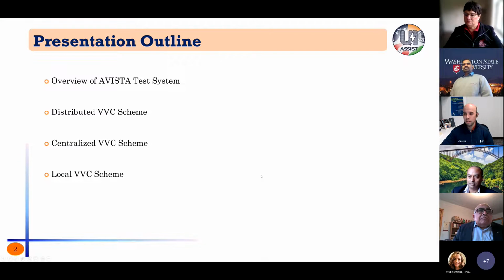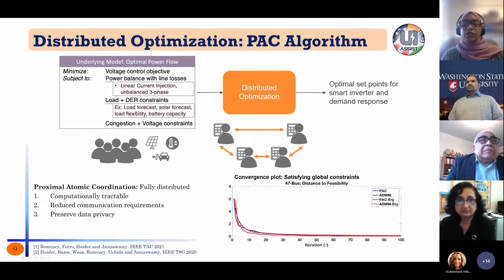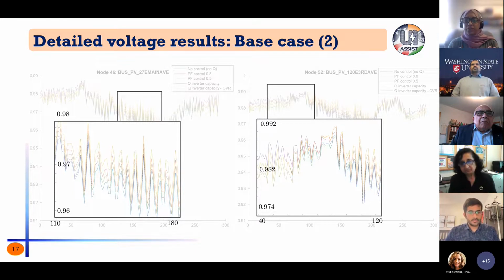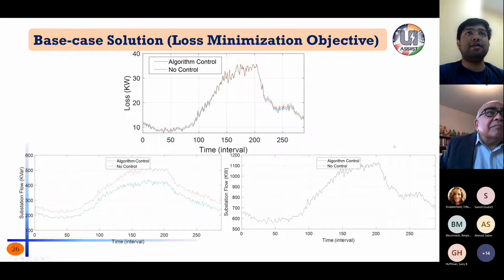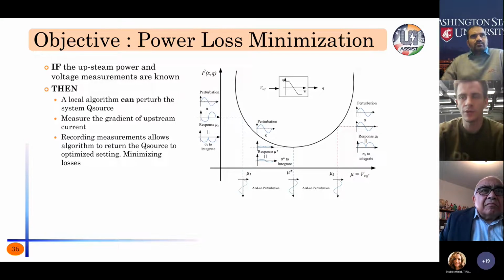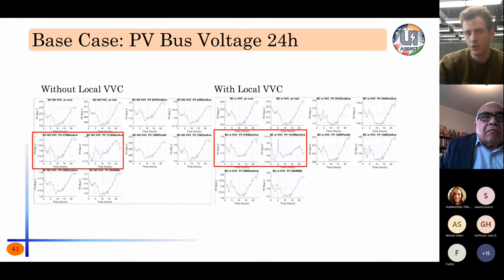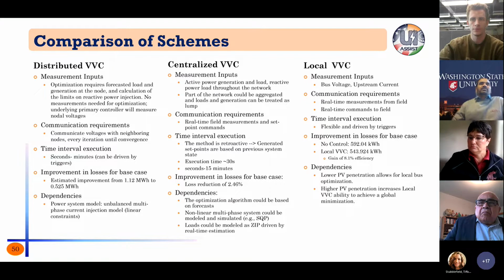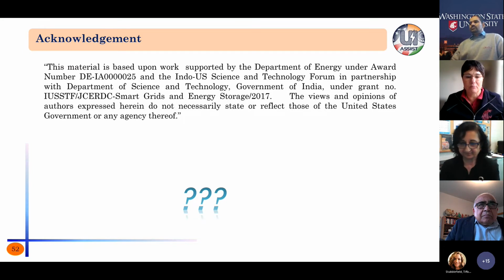UI ASSIST Monthly Webinar - October 27, 2022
Presenters: Mike Diedesch (AVISTA, US); Rabab Haider/Vineet Jagadeesan (MIT, US); Subir Majumder/Anurag Srivastava (WVU, US); Ben Mccornack/Sanjeev Pannala (WSU, US)

Title: A comparative study of UI-ASSIST Developed Volt-Var Control Algorithms on AVISTA’s test system
Abstract: Utilities witnessing a high penetration of distributed energy resources (DERs) installations in distribution systems and at the edge of residential, commercial, and industrial customers. High integration of DERs poses network operational challenges and electric utilities are looking for additional value from DER’s alternate services including VAR support, loss minimization, peak demand reduction. While achieving these services, the distribution network may experience voltage violations in lengthy feeders at the far-end customer nodes. To overcome these issues, MIT, WVU, and WSU developed volt-var control (VVC) schemes such as distributed, centralized, and local algorithms. All the VVC schemes have been validated on the same AVISTA system under defined case scenarios to provide a common benchmark for comparison. This is the first attempt to transform research-driven technology into possibly a field-adaptable approach from the UI-ASSIST project. This talk covers insights into each VVC scheme's benefits, implementation steps, and resource dependencies, looking at AVISTA system requirements and analyzing possible worst scenarios in the future.